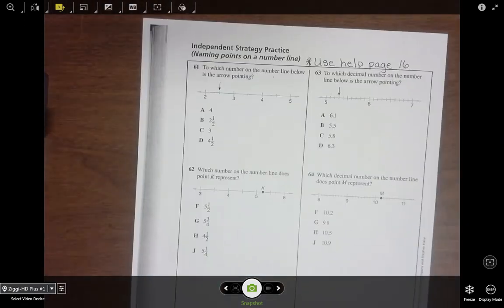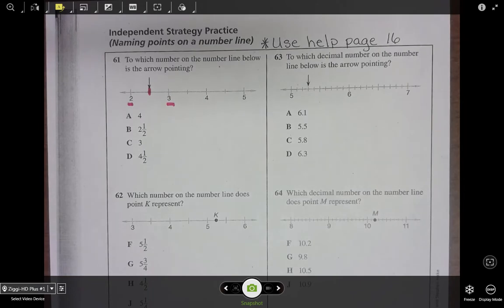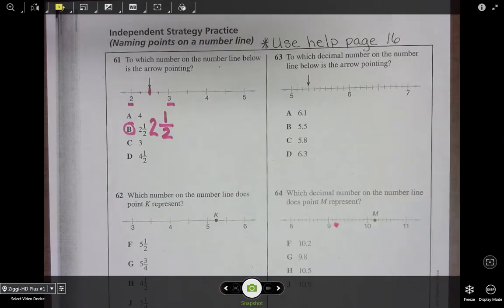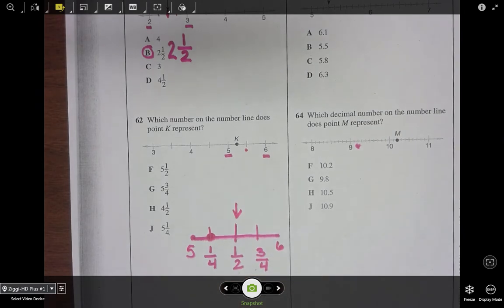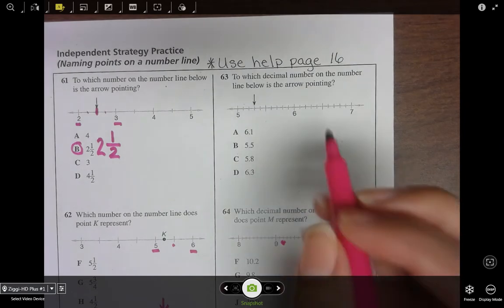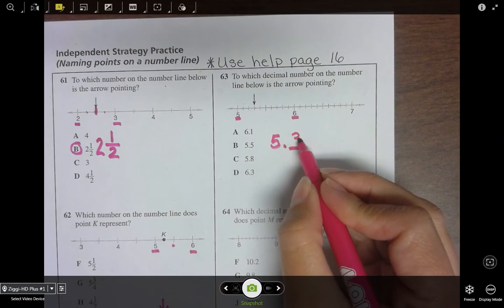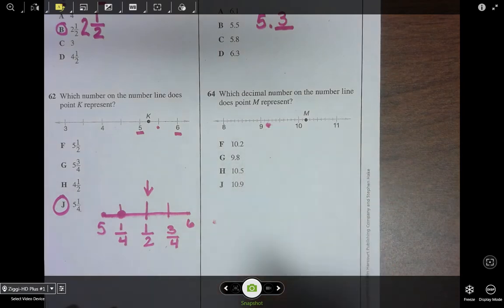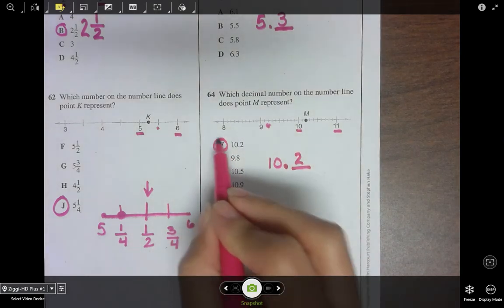4th Grade Math Practice Lesson 16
IXL Lesson:  Make sure your overall diagnostic level is a star.